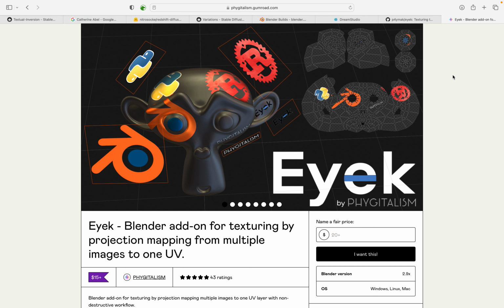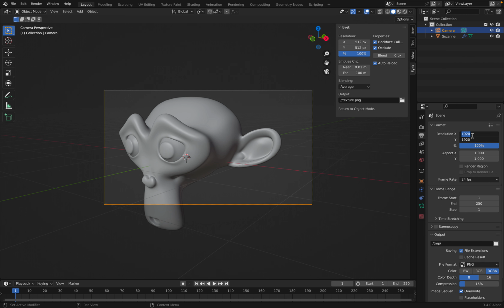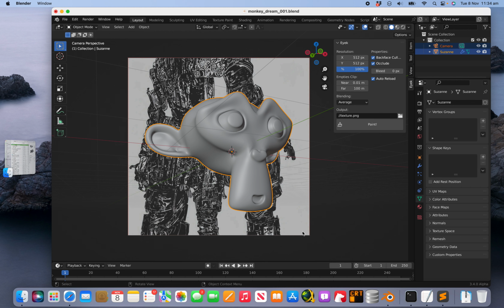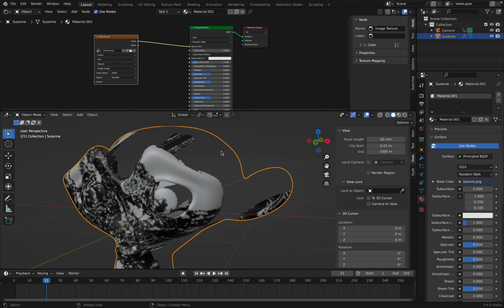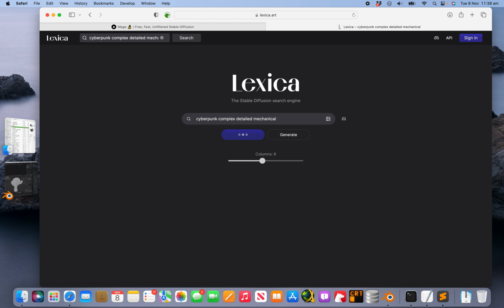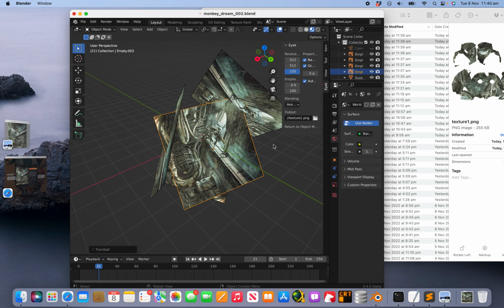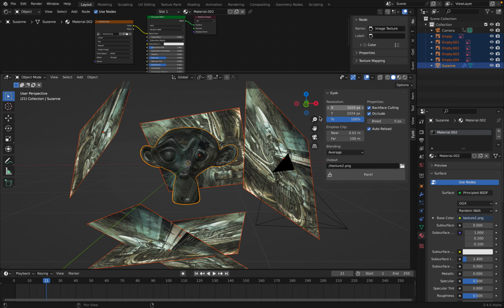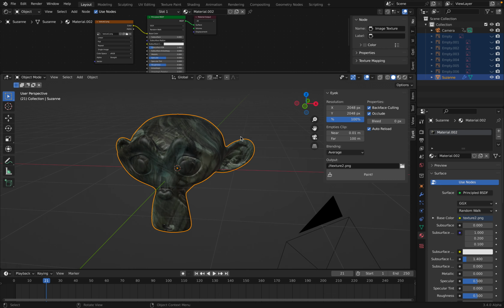BSLIVE / Projecting AI Dreams Into The Monkey Head using EYEK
In this episode, I am showing you how to use EYEK addon for Blender to project AI Dreams into 3D Monkey Head. This is a quick demonstration of this powerful Eyek texture projection addon. Sure you might end up with "frankenstein of textures" on Suzanne, but maybe this idea could translate so we could project 3D objects SDF or sculpts Suzanne with AI dreams.

NOTE: Currently the addon does not seem to work on Mac M1. But should work on Mac Intel and Windows, Blender 2.9 up to Blender latest 3.4